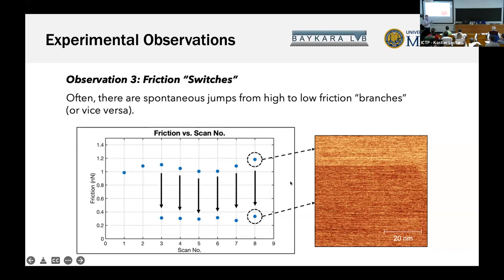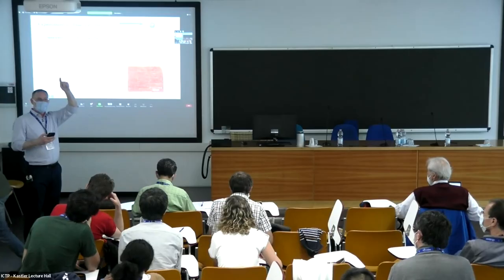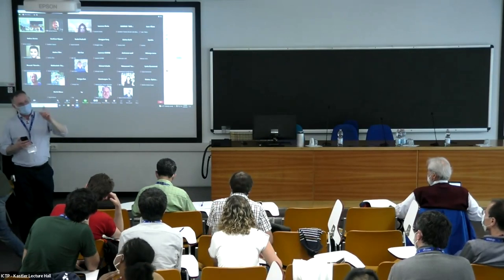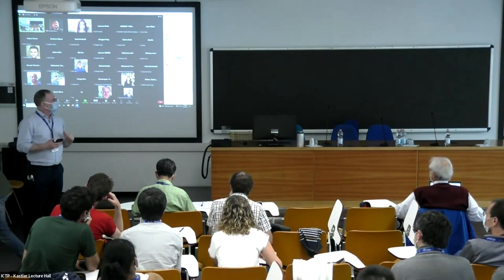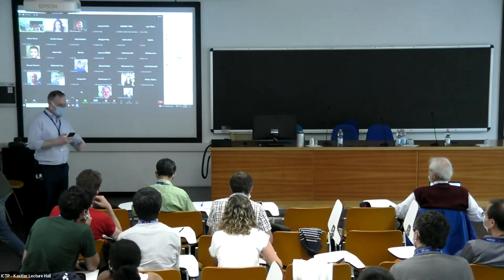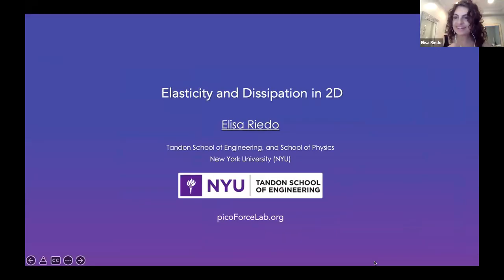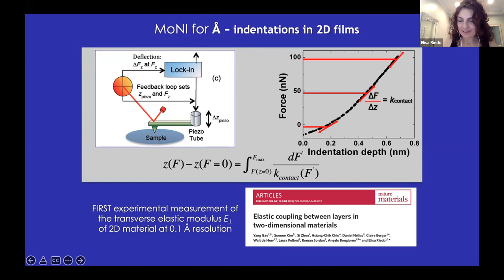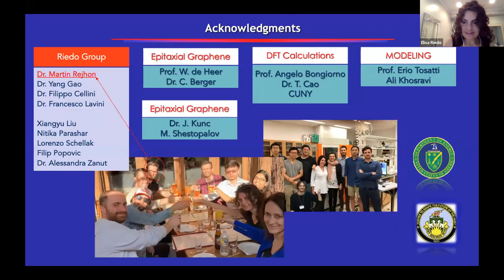Interfacial Shear at the Atomic Scale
Speaker: Elisa RIEDO (NYU - Tandon School of Engineering, USA)